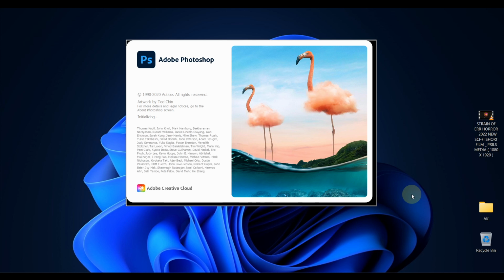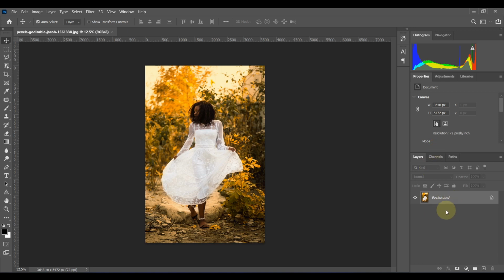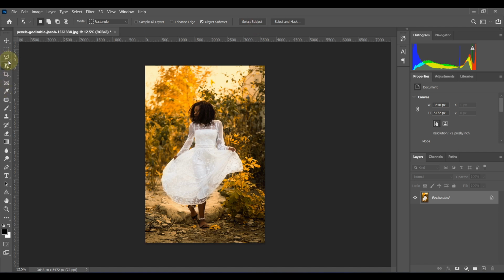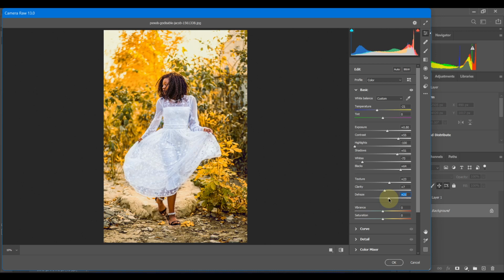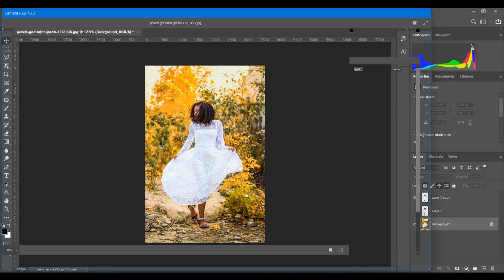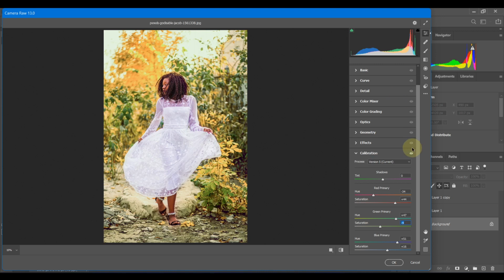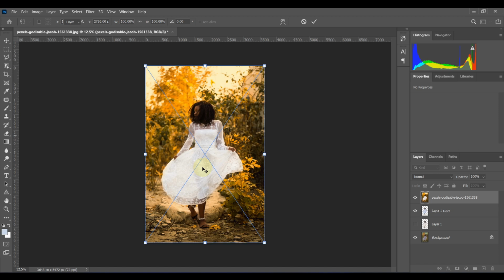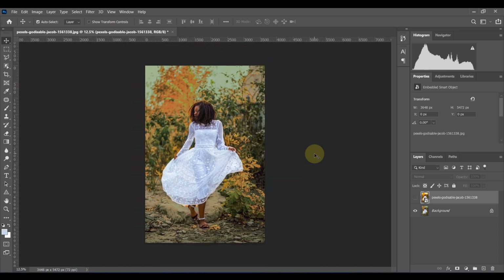How to Fix Damaged Photos in Just a Few Easy Steps with Photoshop | PRILS MEDIA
Tutor Rexsolomon ilooks